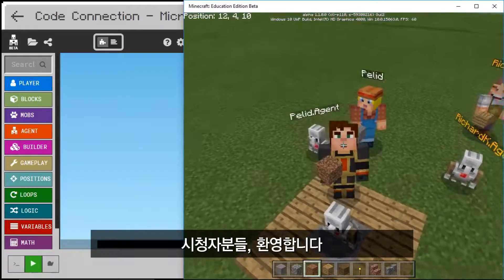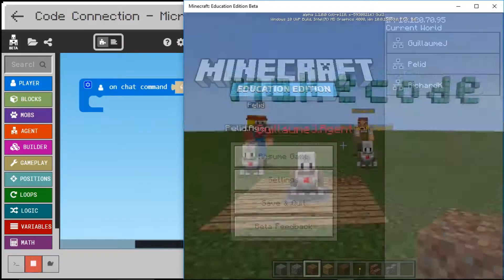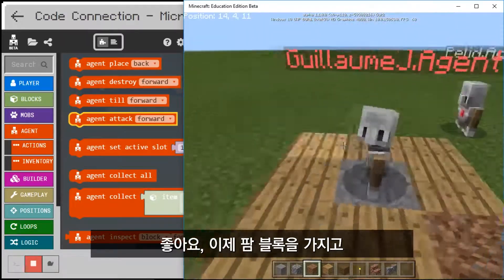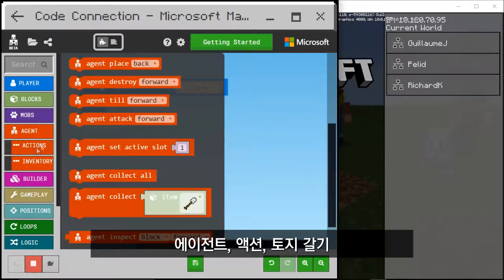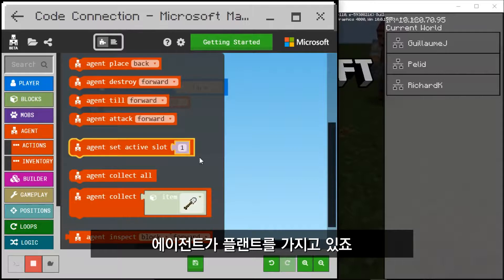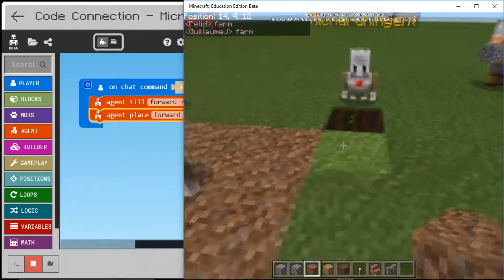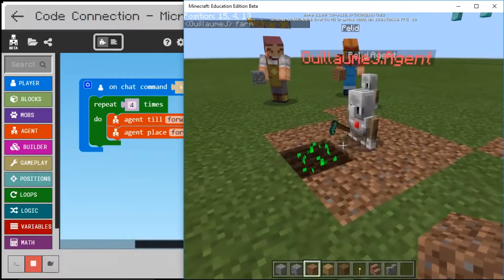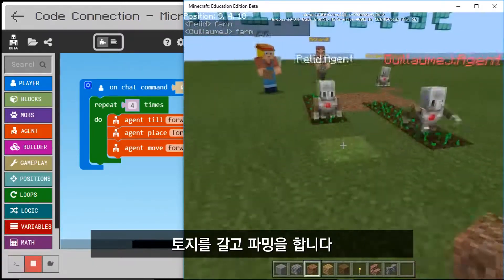교육용 마인크래프트 - 에이전트와 농사짓기!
마인크래프트에서 에이전트를 활용하여 농사를 지어보세요!